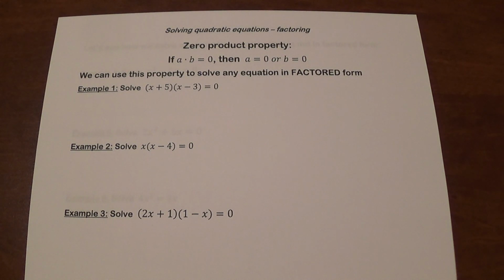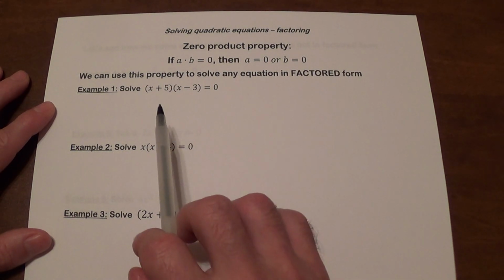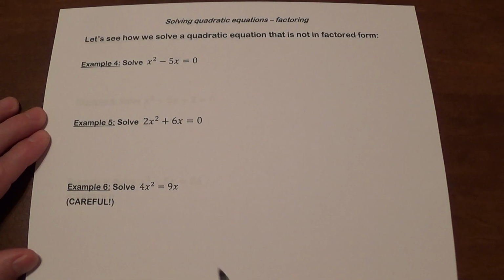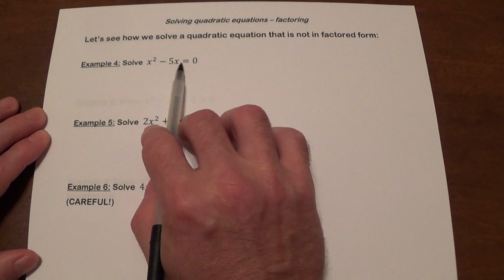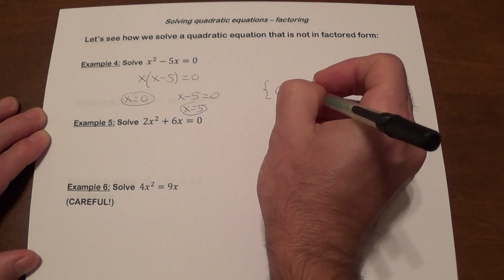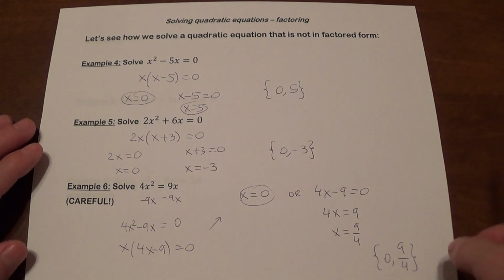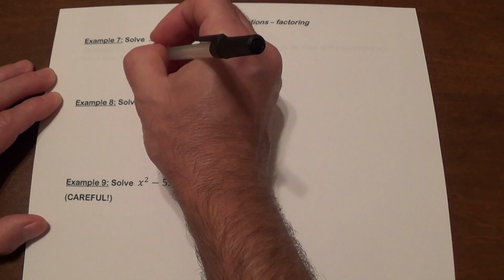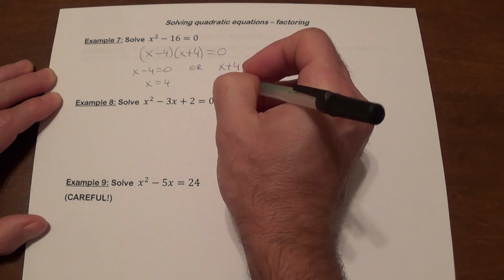Solving quadratic equations by factoring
includes examples with no complex solutions (algebra 1 and above) and with complex solutions (algebra 2 and above). Also includes a real life example